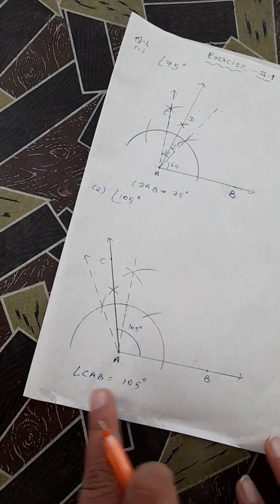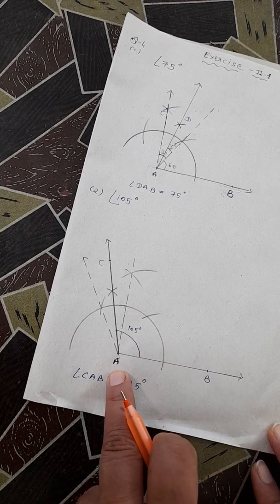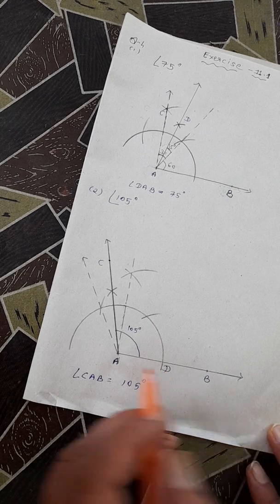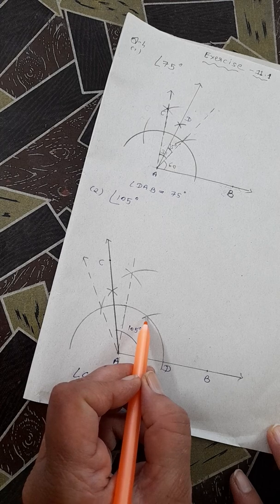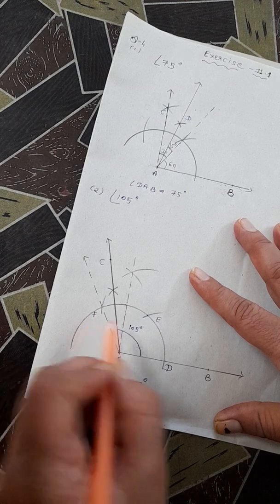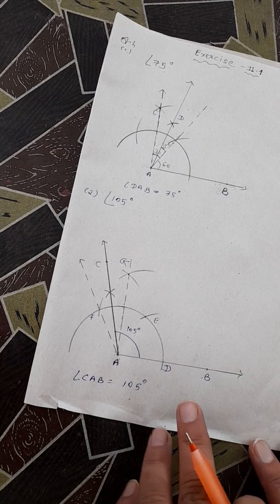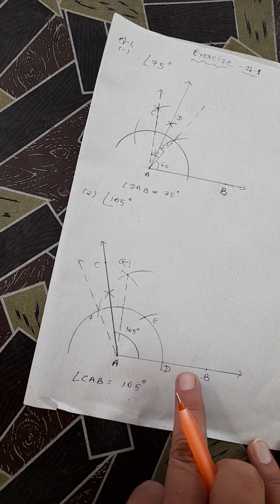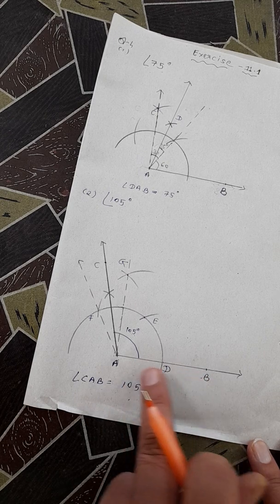ch-11 Construction std 9th maths NCERT book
exercise 11.1 question 4(2nd)